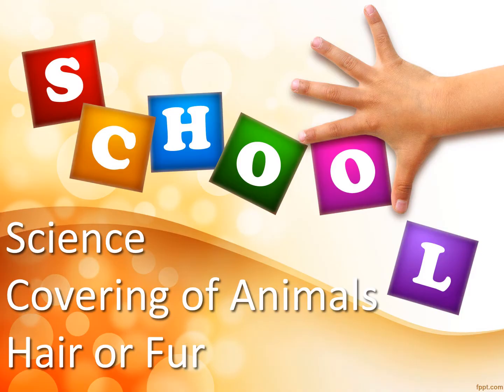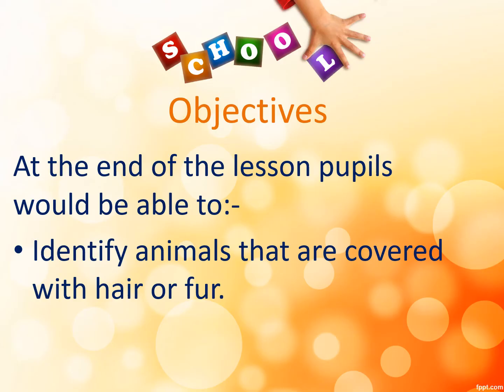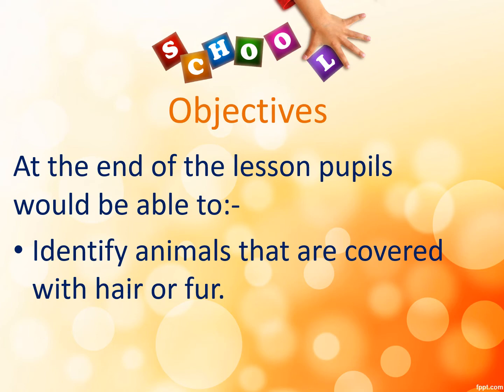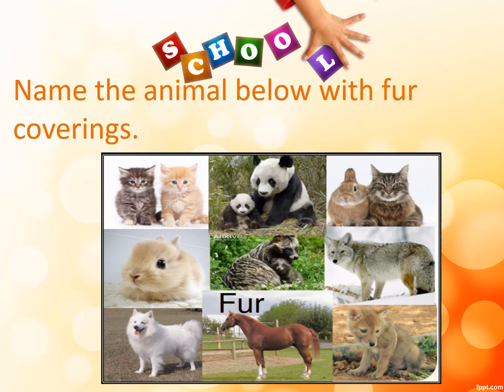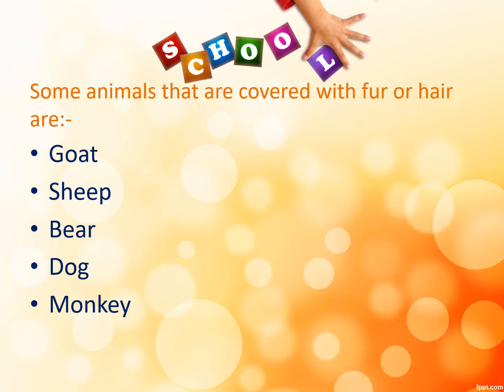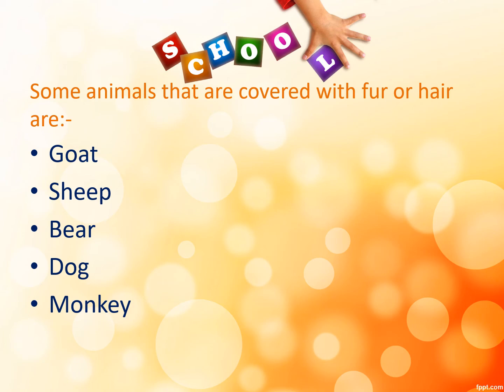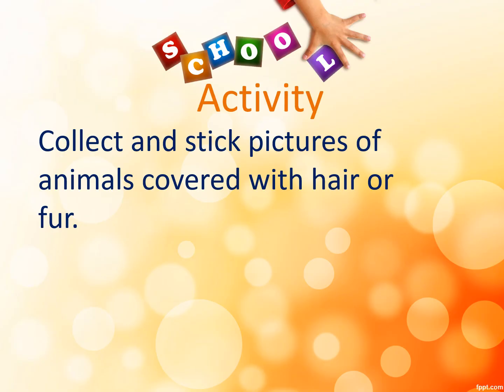Animal Coverings Hair or Fur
This lesson introduces children to animals that are covered with hair or fur.